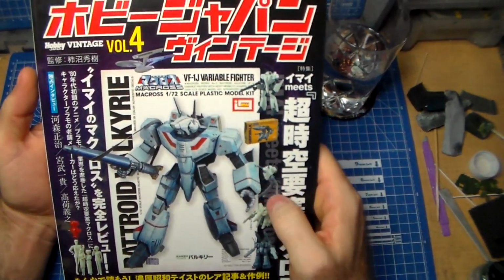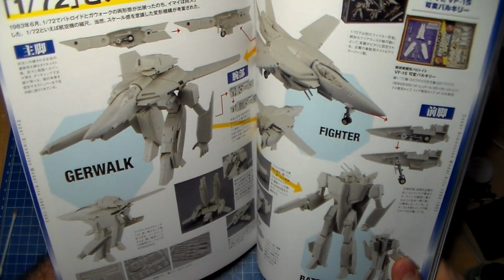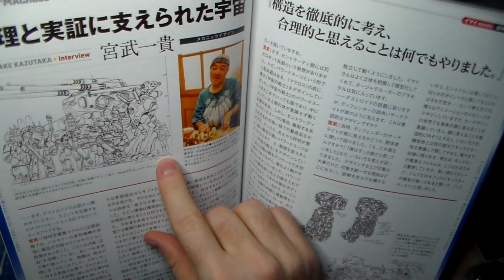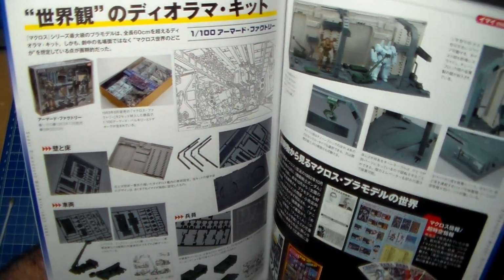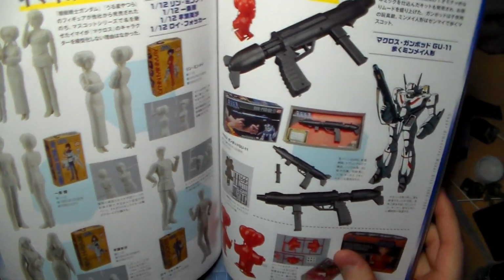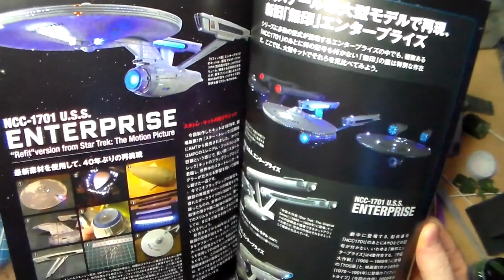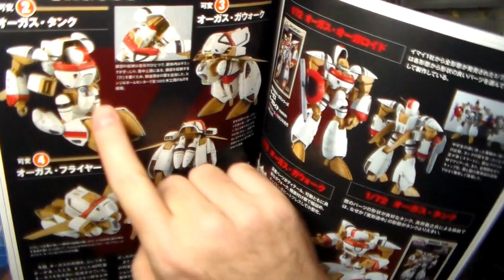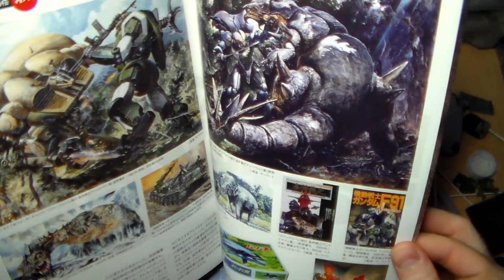Let's have a look at Hobby Japan Vintage volume 4: Imai Meets Super Dimensional Fortress Macross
I had shared this mook in one of my update videos a year or so ago, but this will be the first of a series of stand-alone videos covering each of these Hobby Japan Vintage mook issues I own.